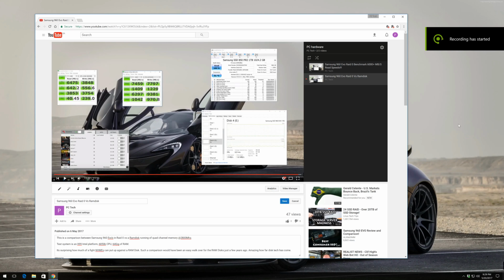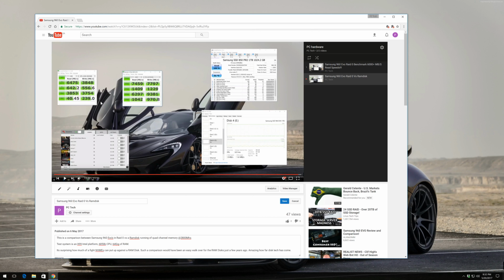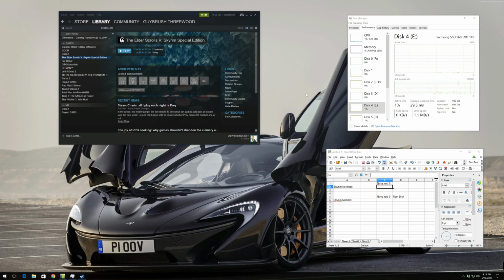Skyrim Modded NVME Raid 0 vs RAM Disk load times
This is an attempt to comparison game load times between NVME Raid 0 vs a RAM Disk.

Its pretty obvious that game load times see a significant boost when moving from a HDD to SSD. However once you have an SSD, upgrading to an NVME or a RAM Disk wont boost load times any further.

Since most games barely use more than 100-150MB/s disk speed when loading. Making anything beyond a SSD pointless.

Which is why this comparison was done to account the differences once mods are taken into account. For this purpose i have loaded up Skyrim with about 4 Gigs of mods and then checked load times after loading mods.

Unfortunately even with mods load times dont seem to increase. Hence This comparison couldnt be carried out. Since the game tends to load in about 6-7 secs regardless of mods or no mods.

Which is why i would recommend against anyone using a RAM DISK to boost game load times even when a game is heavily modded. SSD is the best bang for your money, go with an NVME is you are enthusiast.